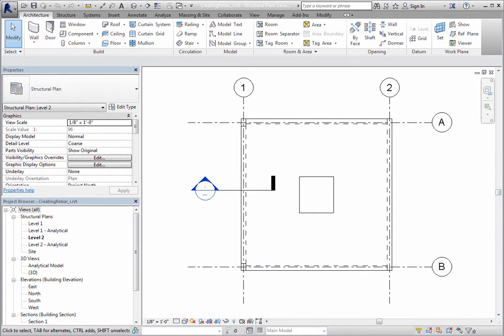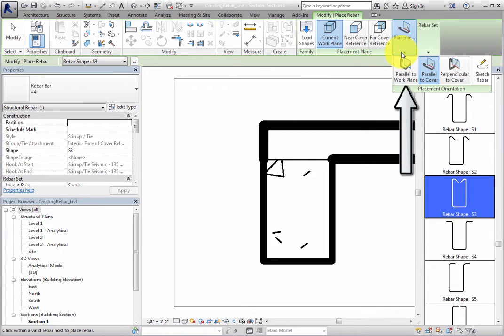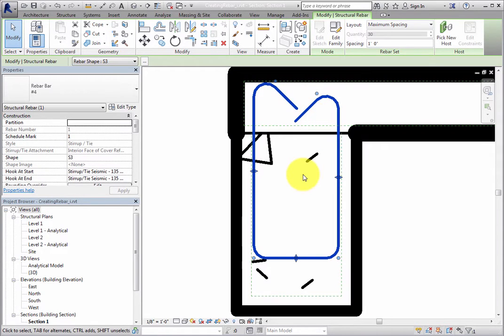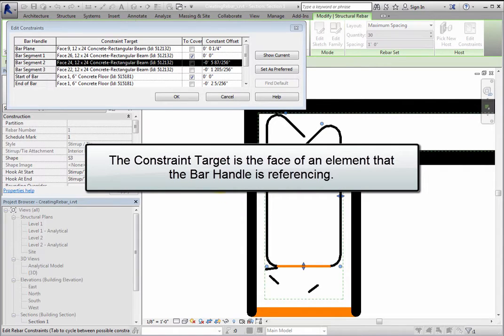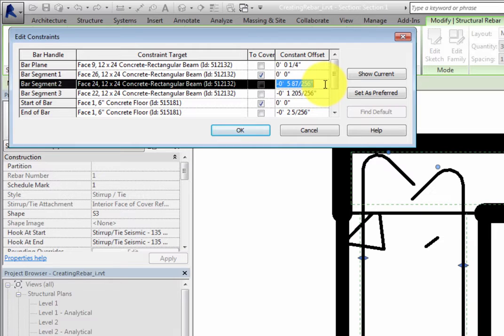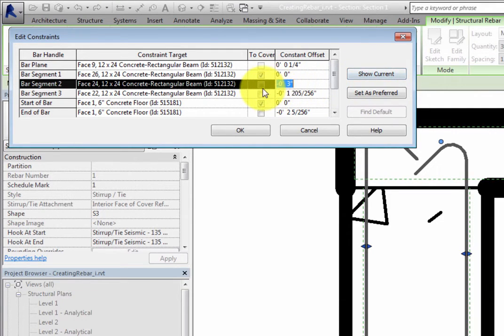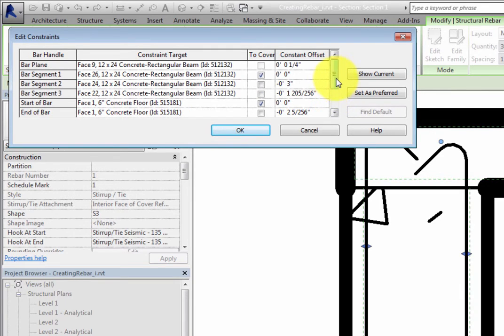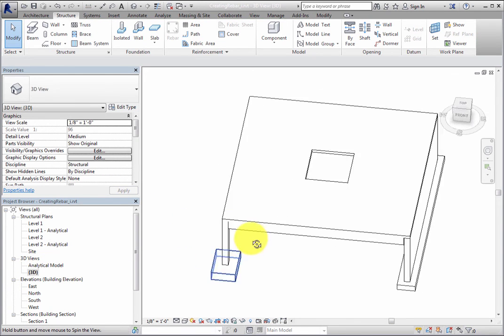Managing the Shape Constraints of Rebar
In this lesson you will learn about modifying the way rebar shapes are constrained to their concrete host in Autodesk Revit 2016 for Structure.